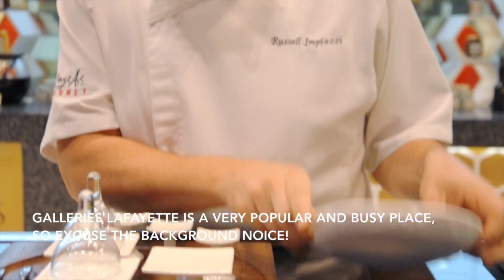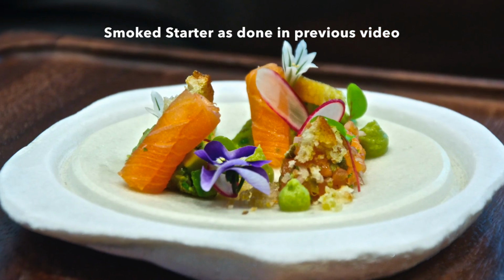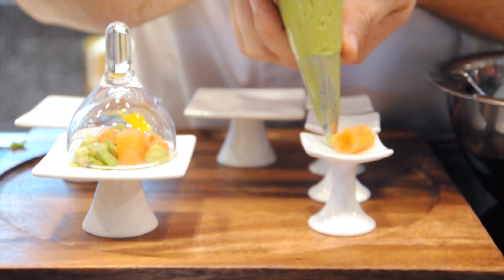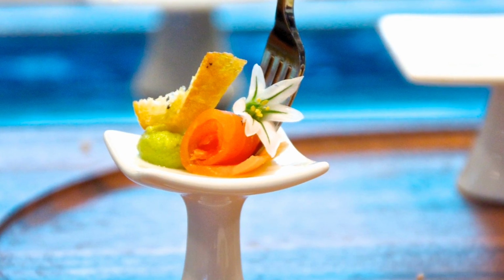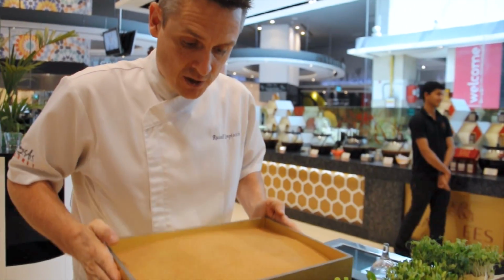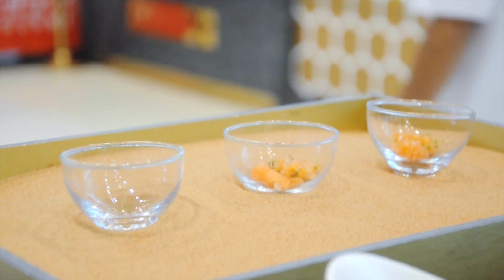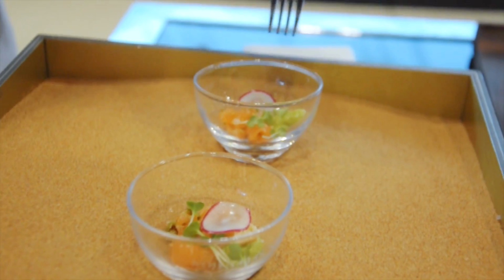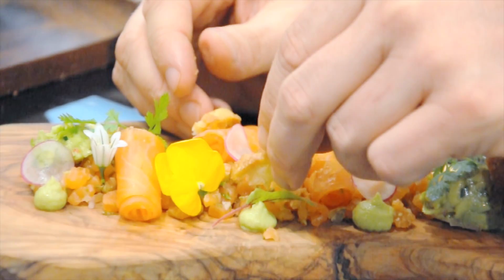Food - Different Presentation, Different Experience (1 recipe, 5 presentations)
In this episode, Chef Russell Impiazzi, Culinary Director - Lafayette Gourmet Dubai, shows us 5 different presentations for the previous video's Smoked Salmon and Avocado relish recipe. All 5 presentations are designed for entertaining and work well for both Buffets and pass around style. These canapés taste and look fantastic, your guests are going to love them.
watch as Russell takes you through how he picks his plates, decides themes and adds a few touches that transform the food to gorgeousness...